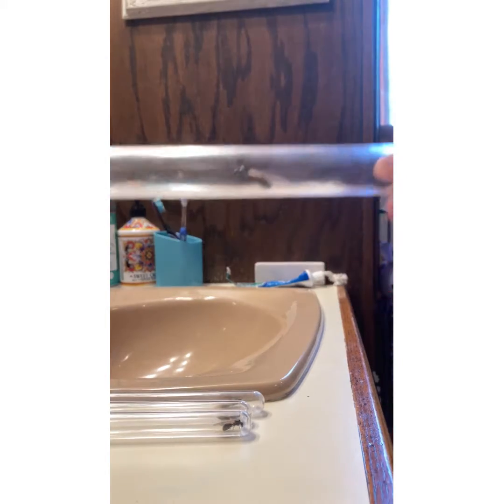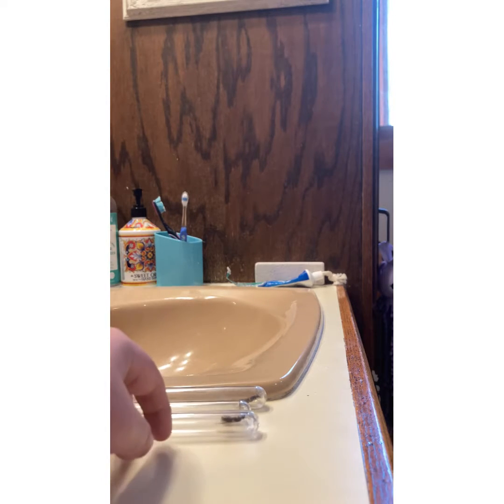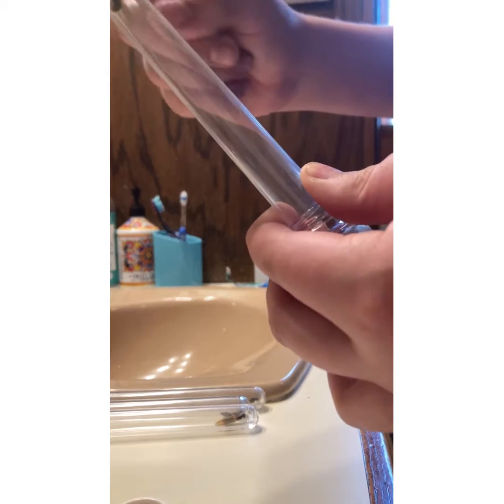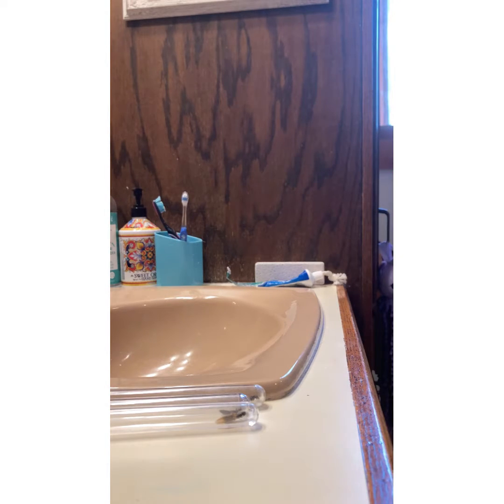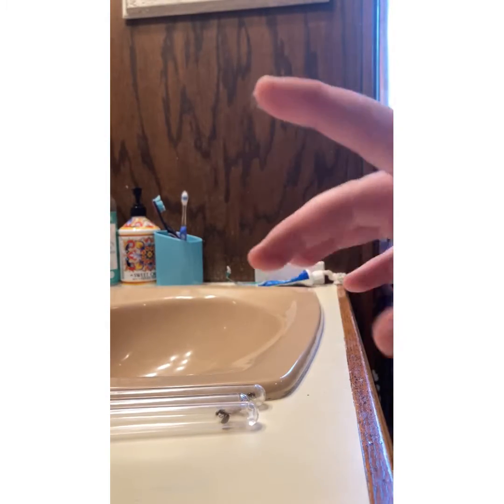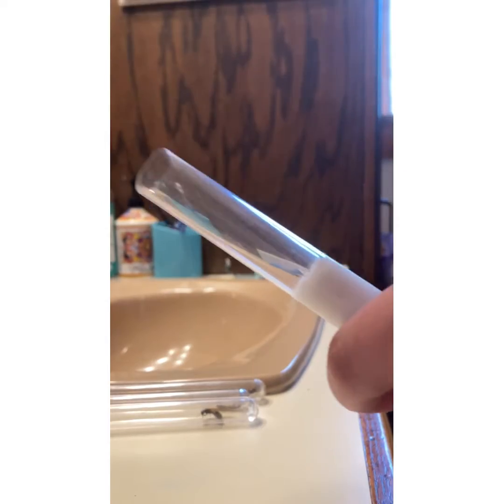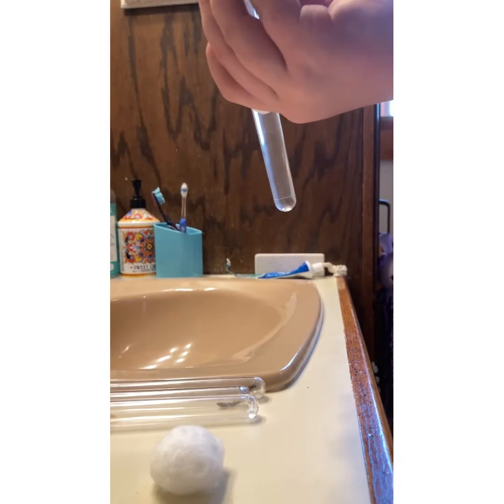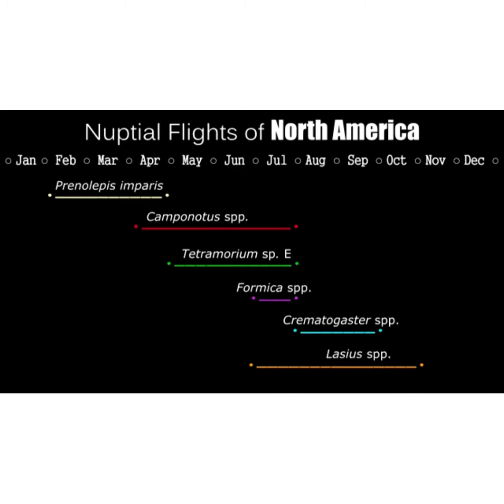The Hercules Ant// Carpenter ant nuptial flight// 8 queen batch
I have captured 8 queens during a ant nuptial flight, the reason for this is the low chance of these ants mating!

Thank you for the subs and likes, hope to upload more often!

In the wise words of AntsCanada, “It’s Ant love, forever.”